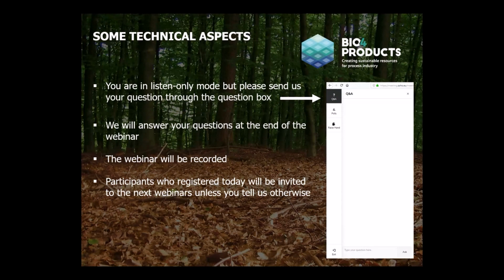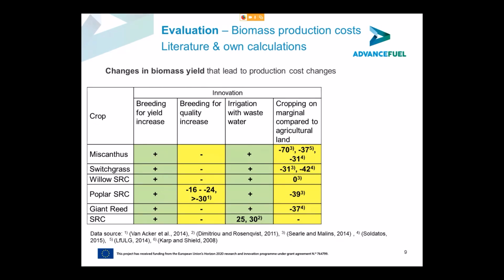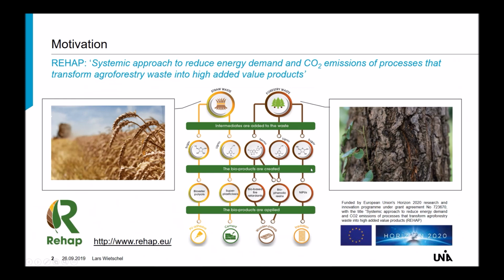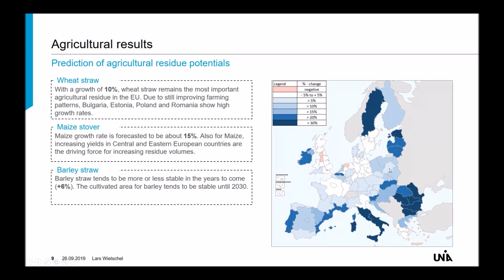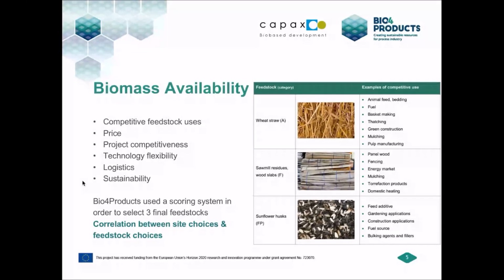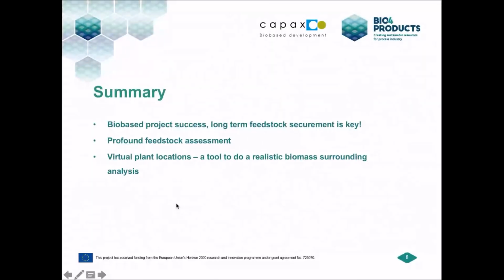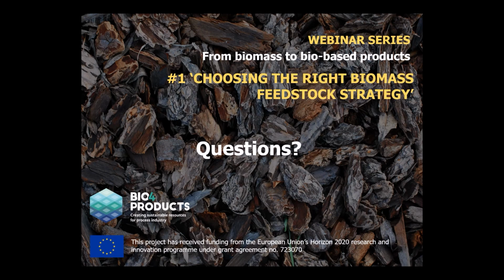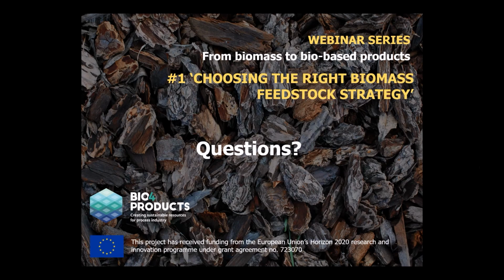Choosing the right biomass feedstock strategy (webinar)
'Choosing the right biomass feedstock strategy' was the first in a series of webinars organised by the EU-funded Bio4Products project

The following presentations were made:

02:42 Sonja Germer, Leibniz Institute for Agricultural Engineering and Bioeconomy (ATB) 'Innovations in lignocellulosic biomass production: effects on costs, sustainability and acceptance'
16:56 Lars Wietschel, University of Augsburg 'Agroforestry residue potentials in the European Union: current status and future perspectives'
27:52 Bart Tambuyser, CAPAX Biobased Development 'Virtual Pyrolysis Plant Locations: Availability and quality of biomass'

Moderator: Bert Van de Beld, BTG Biomass Technology Group

The webinar is the first in a series called 'From biomass to bio-based products'. Subsequent webinars will focus on: Developing a pyrolysis-based biorefinery (November 2019), Making products out of lignin and sugars (January 2020), Ensuring sustainability (March 2020).

The Bio4Products project is testing the feasibility of a fast pyrolysis based biorefinery concept. This project has received funding from the European Union’s Horizon 2020 research and innovation programme under grant agreement No. 723070.

For any bio-based project, identifying the right feedstock strategy is a key aspect. One of the first steps to make the project viable is to secure a continuous and long-term supply of biomass. This ensures the plant runs efficiently and does not experience interruptions.

But biomass availability is complex to estimate. It is necessary to assess which feedstock is available close by to avoid high transport costs. The feedstock must also have sufficient quality and specific characteristics to meet the technical requirements of the plant. The cost and sustainability of the chosen biomass are equally crucial.

This webinar explores all these key aspects drawing from the long-standing experience of three experts in biomass feedstocks.